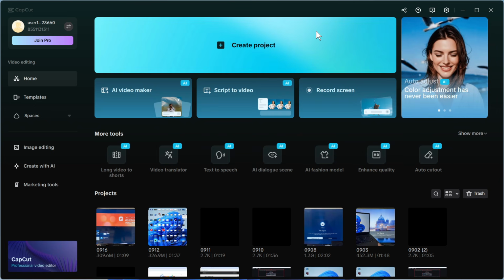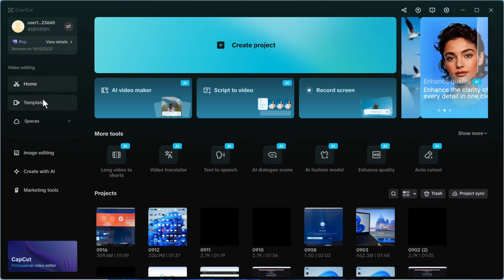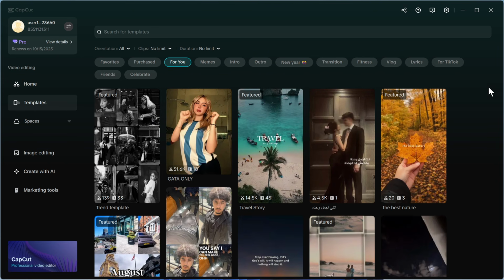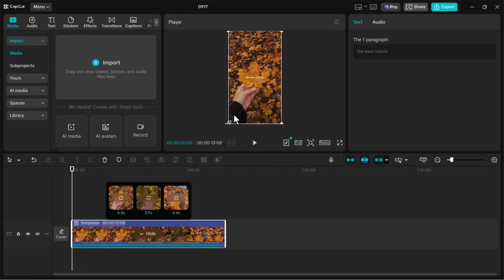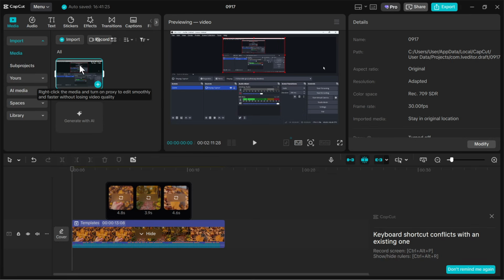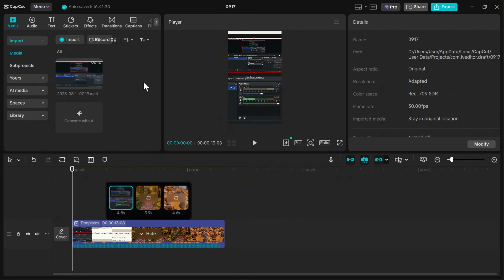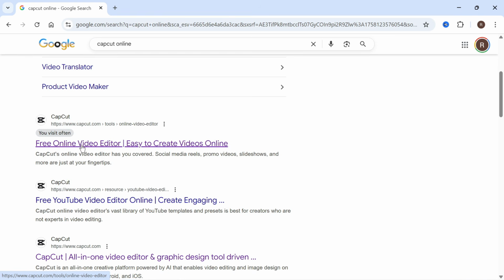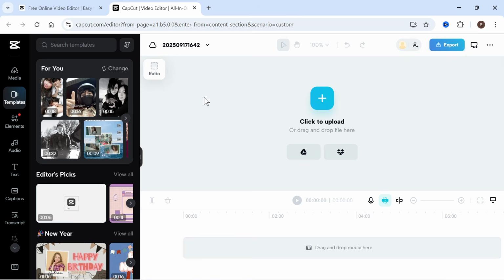How To Use CapCut Templates (Laptop & PC)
Learn how to use CapCut templates on your laptop and computer. This video explains how to access CapCut templates, import them into the desktop app, and customize text, clips, and music. We'll also show you how to fix the templates not showing in CapCut.